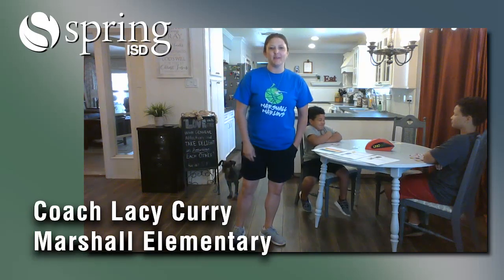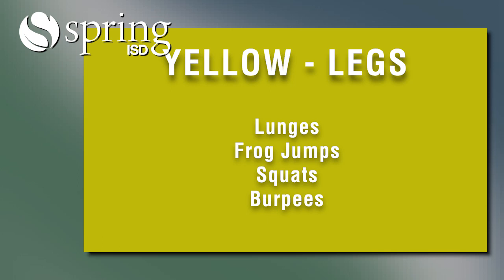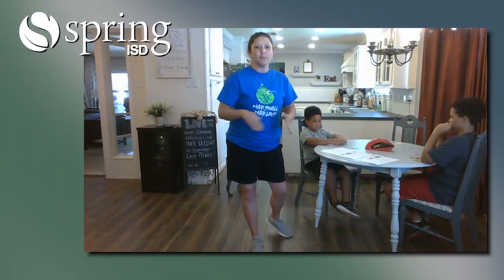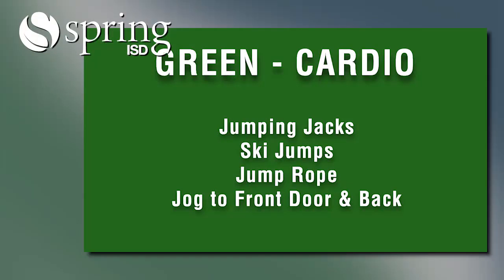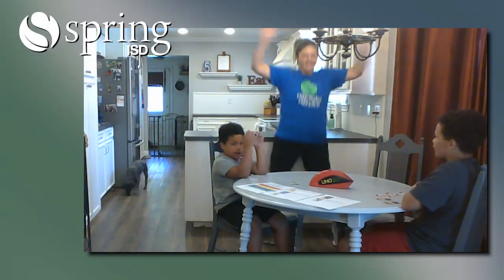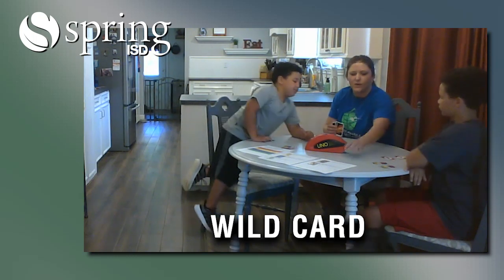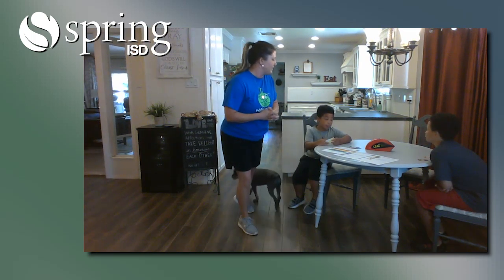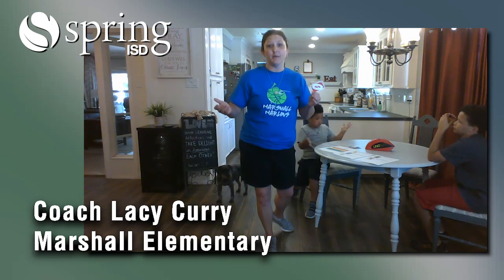Stay Active Spring - UNO with a FITNESS TWIST!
Our PE Coach at Marshall Elementary, Lacy Curry, is stopping by today for a game of UNO. Actually, it's UNO with a fitness twist!  Thanks to Coach Curry and Marshall ES for helping us stay active and healthy while we're at home!